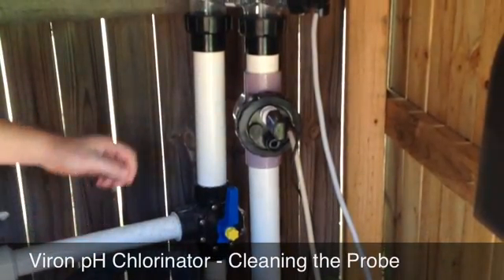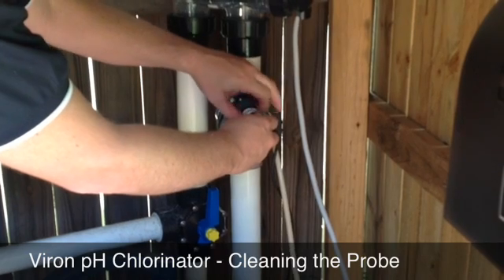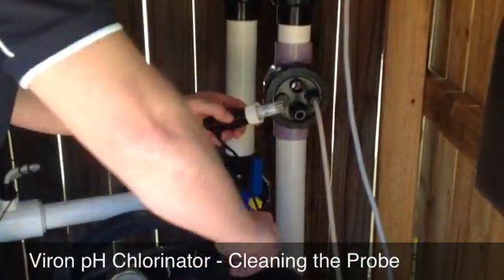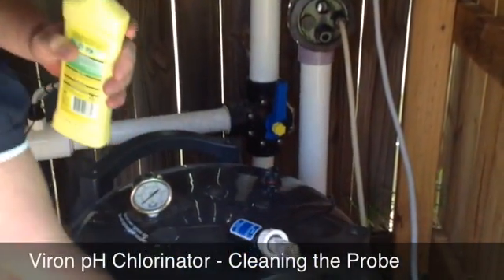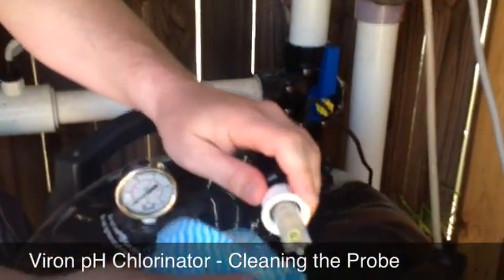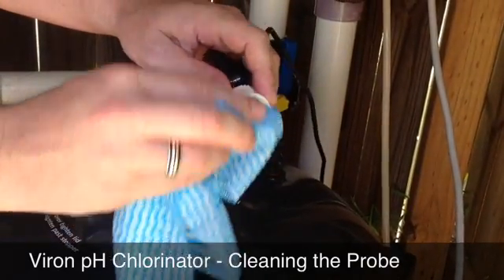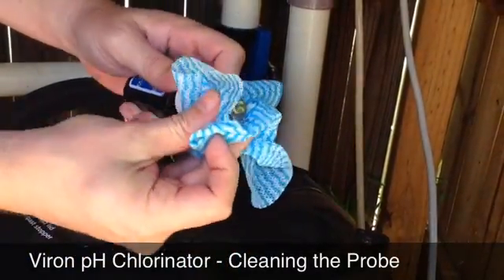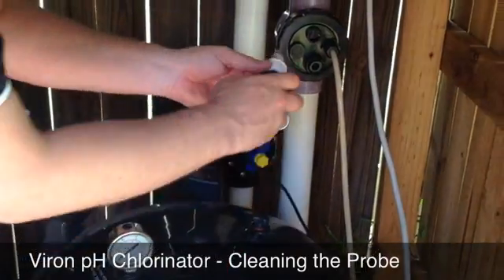Viron pH Chlorinator - Cleaning the Probe